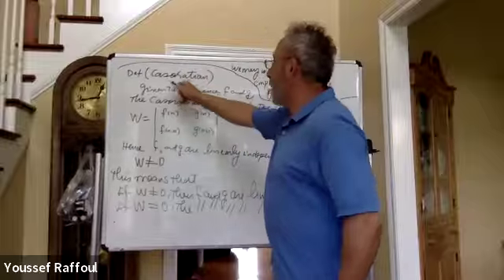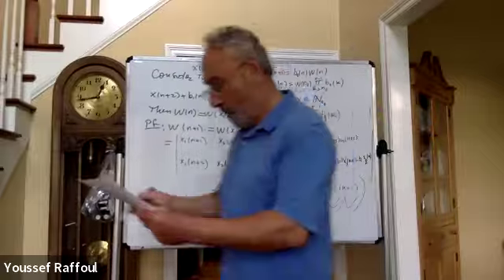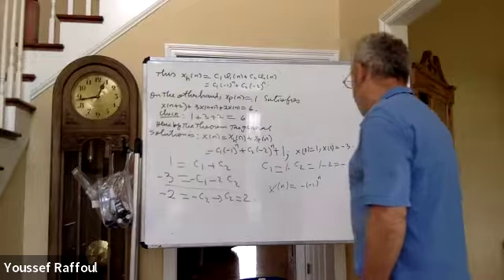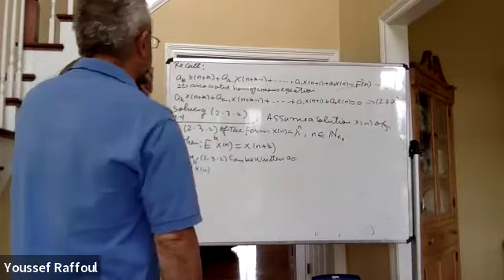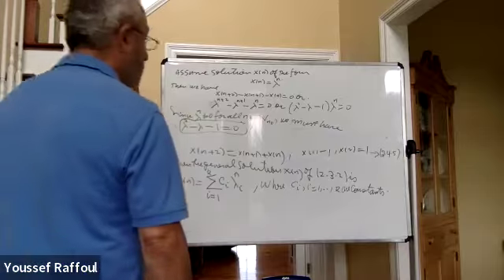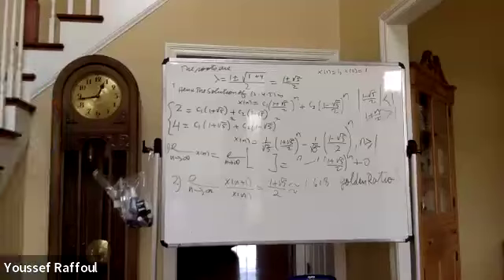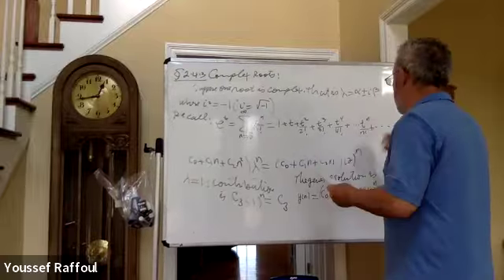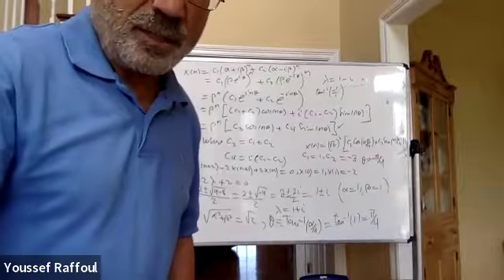MTH532_V5_S_25